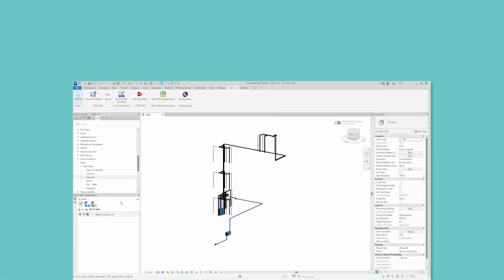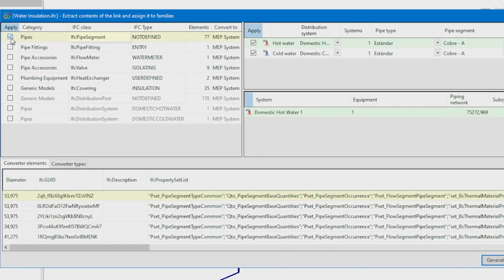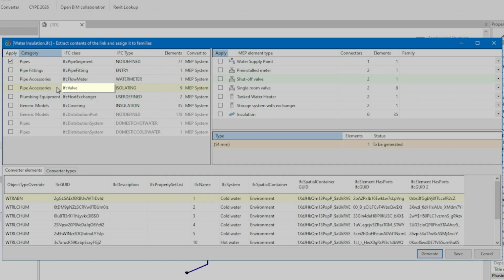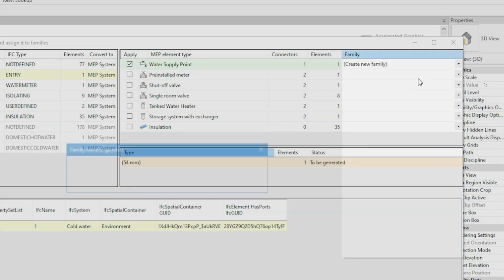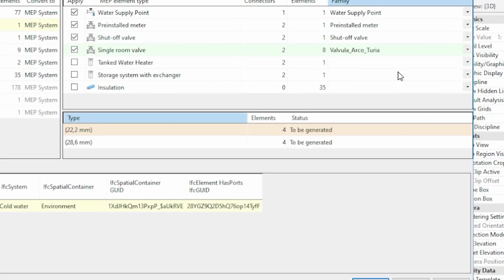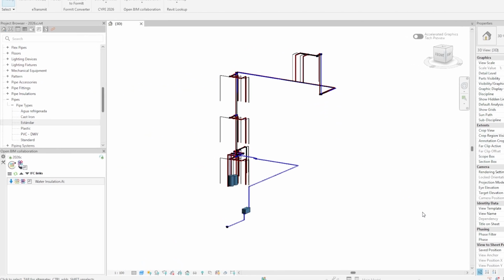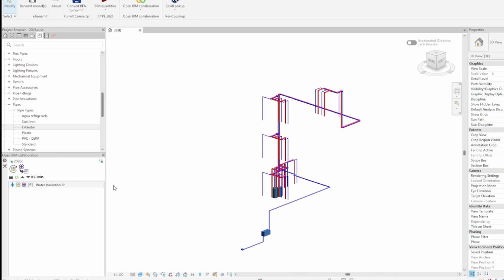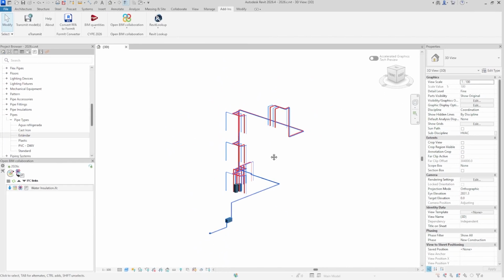Open BIM Plugin - Revit: new features in version 2026.c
In this video, we show you the main new features of version 2026.c in the Open BIM - Revit Plugin.